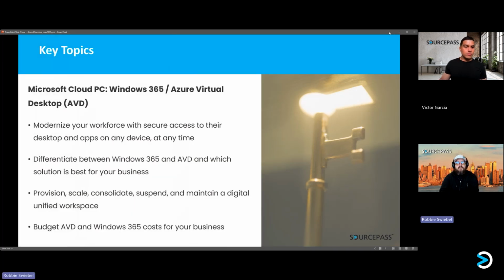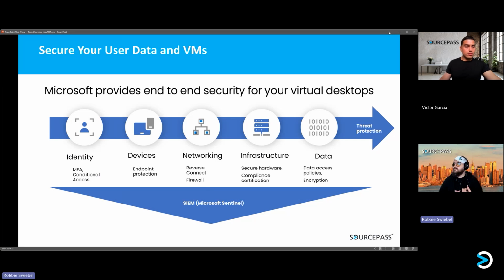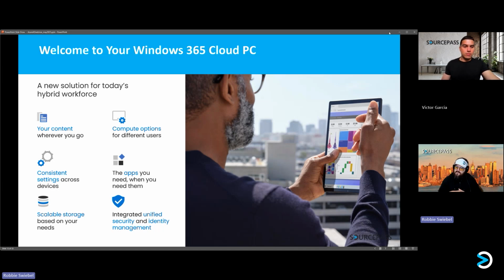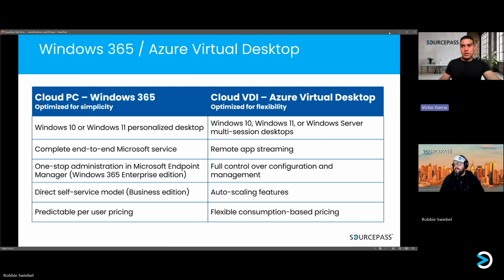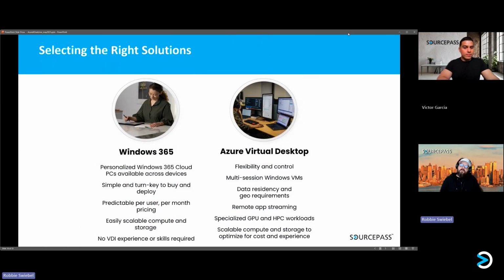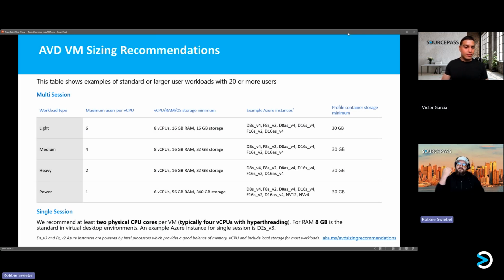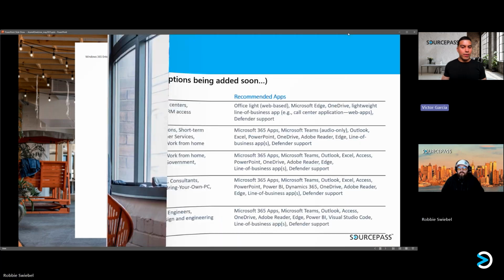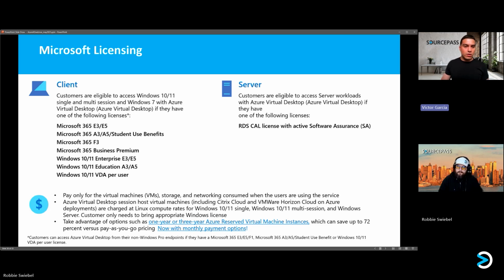Empowering Your Workforce with Azure Virtual Desktop | A Sourcepass Digital Transformation Webinar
Azure Virtual Desktop (AVD) and Windows 365 are transforming how organizations deliver secure, scalable access to desktops and applications. Whether you manage IT for a growing enterprise or need to support remote and hybrid workforces, this session will help you compare AVD vs. Windows 365 and understand how to modernize your environment—without overcomplicating it.

🎙️ PRESENTERS:
- Robbie Swiebel, Senior Director, Professional Services
- Victor Garcia, Senior Solutions Architect

🔍 WHAT YOU'LL LEARN:
- The difference between AVD and Windows 365 (and when to use each)
- Real use cases: contractors, global teams, regulated industries
- Budgeting tips and licensing strategies to control Azure costs
- Security best practices: MFA, Conditional Access, DLP, VNets
- Autoscaling, pooling, GPU needs, and user experience optimization
- Licensing breakdowns and Reserved Instances for long-term savings

⏱️ CHAPTERS
00:00 – Welcome & Speaker Intros
02:00 – What is AVD? Why Use It?
04:30 – Digital Transformation Series Overview
06:30 – Overview of Cloud PCs (AVD vs. Windows 365)
09:30 – Remote Work Use Case: Philippines Workforce
12:30 – Microsoft Ecosystem Security Capabilities
15:00 – Conditional Access, VNets, and Endpoint Management
18:30 – Office 365 Optimization & AVD Session Pooling
21:30 – Windows 365 Use Cases (Contractors, Frontline)
25:00 – Budgeting for Cloud PCs (Cost Differences)
28:00 – AVD vs. W365 Licensing Requirements
30:00 – When to Choose Business vs. Enterprise Licensing
32:00 – Real-World Use Cases & Deployment Decisions
35:00 – Compliance, Graphics-Intensive Use Cases (AutoCAD)
38:00 – Provisioning AVDs: CLI, PowerShell, Portal Options
41:00 – Azure Subscription Setup & IAM Needs
44:00 – Sizing AVDs for Heavy vs. Light Users
48:00 – Reserved Instances: Saving Money on Azure
51:00 – Q&A: Citrix/VMWare to AVD Migration
53:00 – Windows 10 EOS: Extended Support in Azure
54:30 – Final Thoughts & How to Get Started

🌐 ABOUT SOURCEPASS:
Sourcepass transforms IT from a burden into a business advantage with excellent service, strategic guidance, and smart innovation. We deliver 24/7 in-house support, certified cybersecurity, and vCIO leadership—all powered by Quest®, our real-time visibility and automation platform.

Through a proven process from discovery to continuous optimization, we help organizations reduce risk, boost resilience, and achieve measurable outcomes. Sourcepass has over 2,200 clients and a 97% customer satisfaction score. We have SOC 2 Type II and ISO 27001 certifications. Our IT services are designed for impact, not complexity.